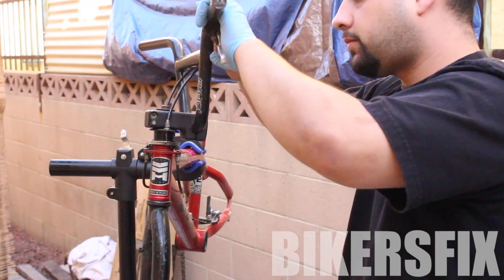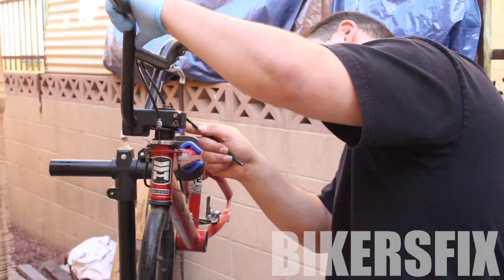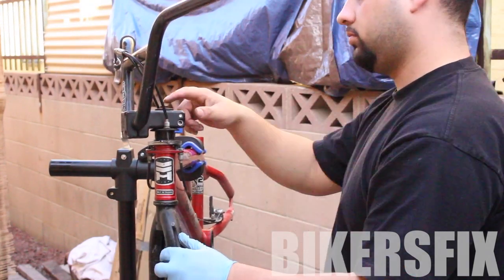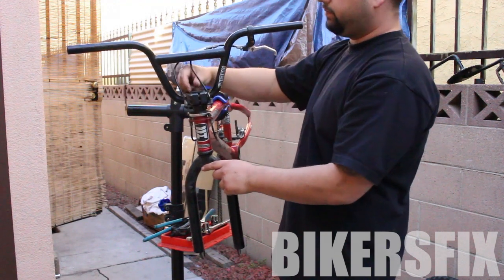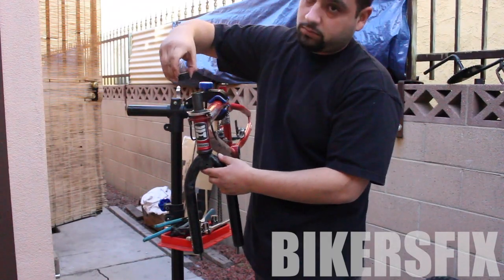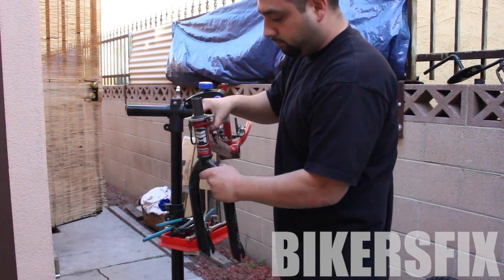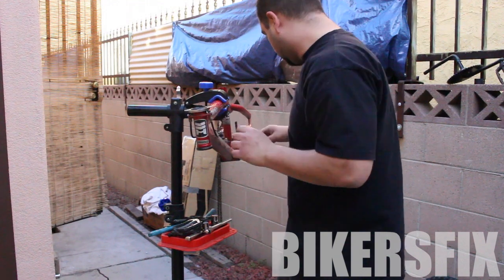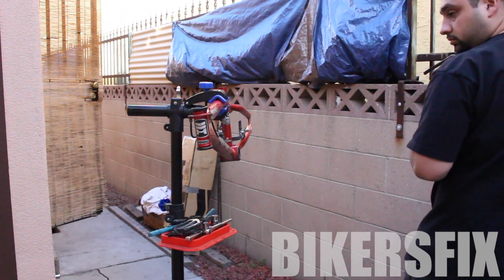How to Remove Forks & Stem /Headset Bicycle Bmx Haro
How to Remove bmx Forks & Stem with Headset Bmx Bicycle aHeadset Removal With Forks and Stem removal. Haro Fit Redline Demolition.